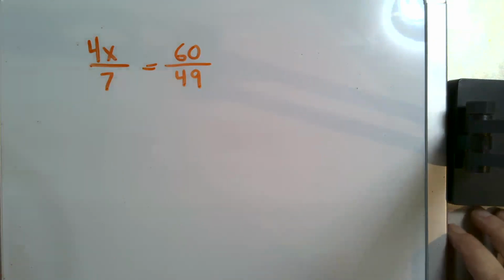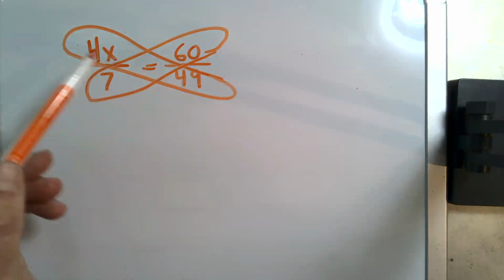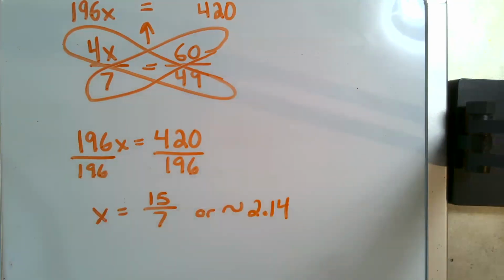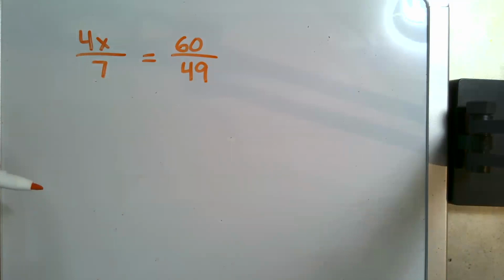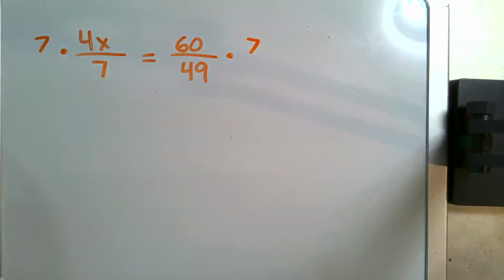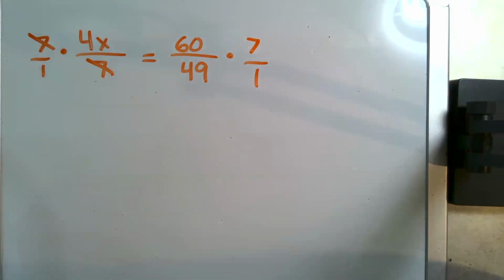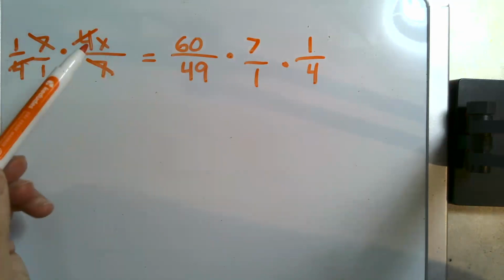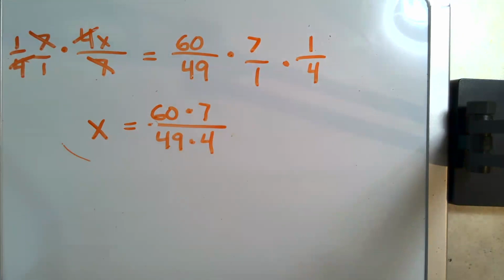CROSS MULTIPLICATION to Solve Algebraic Expressions with Fractions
Learn the how and why of cross multiplication and how to continue to work with two fractions across an equal sign from each other.  Teaches how to solve for x when x is part of a fractions.  Explains how Cross Multiplication is an efficient version of opposite operations for algebraic expressions with Fractions.